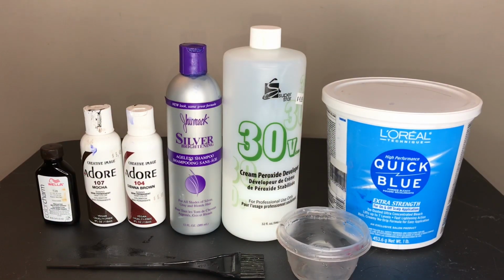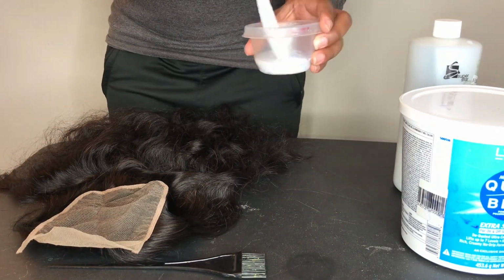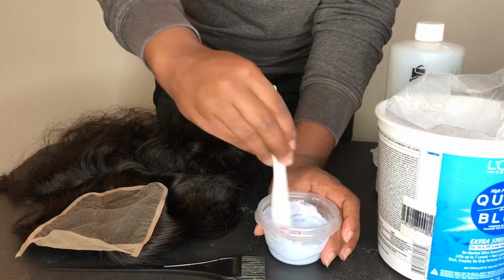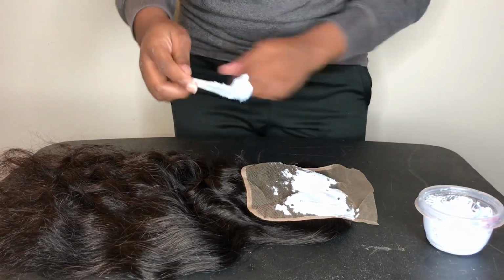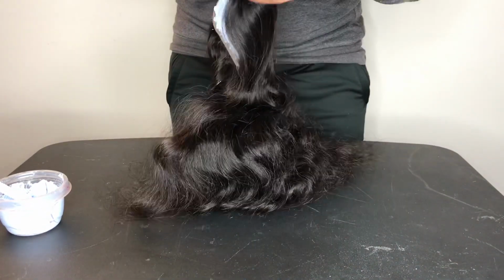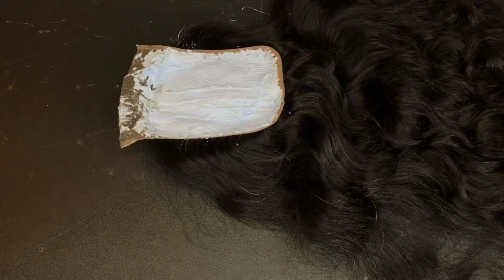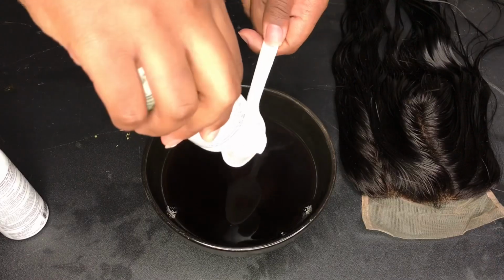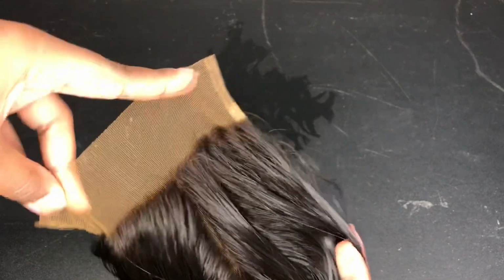Brown Skinned Girl Approved: How To Tint Your Lace Closures and Frontals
Hey darlings!

I’m back with another video showing you all how I tint my lace closures and frontals to match my skin tone. This method is definitely for my brown skin beauties that are tired of their lace being too light. Please let me know if you all have any questions.

Products Used:

Adore Semi-Permanent Hair Color: Sienna Brown
Adore Semi-Permanent Hair Color: Mocha
30 Volume Developer
Quick Blue Bleaching Powder